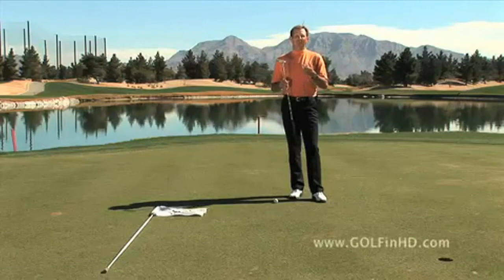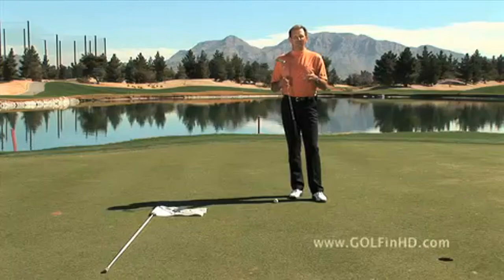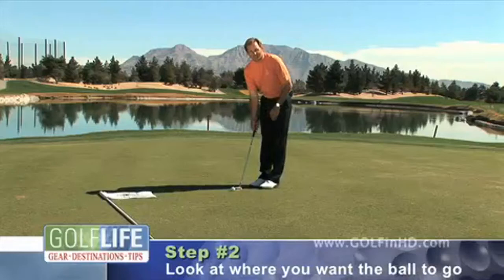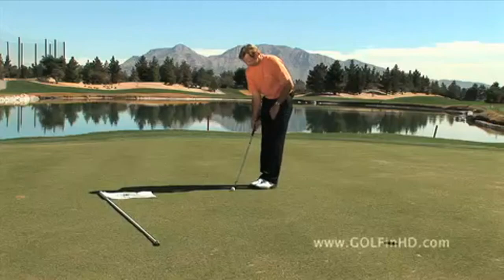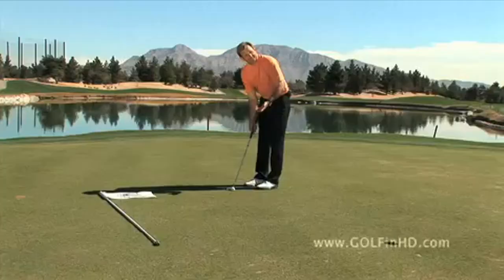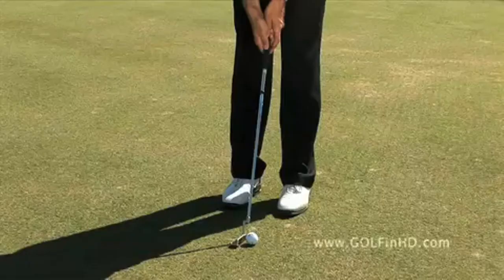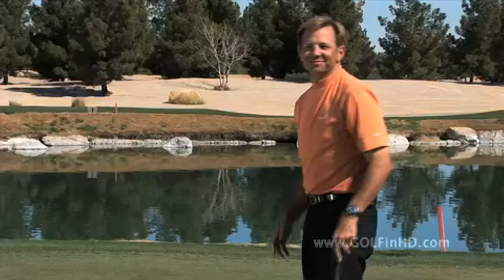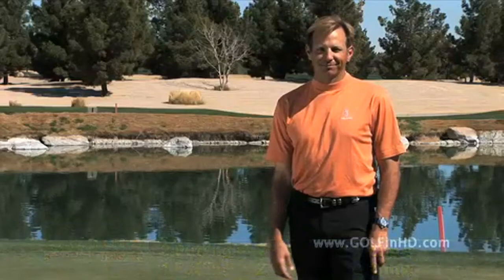Putting Tip by the Bogey Man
Check out this quick but great putting tip by the Bogey Man.